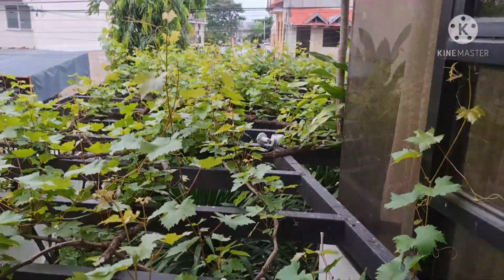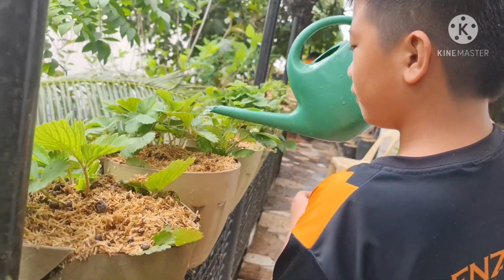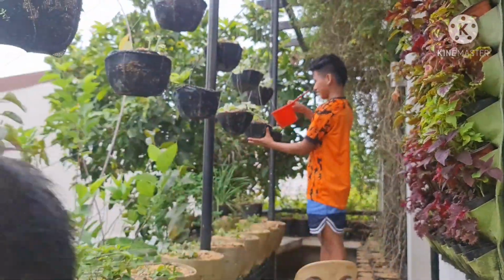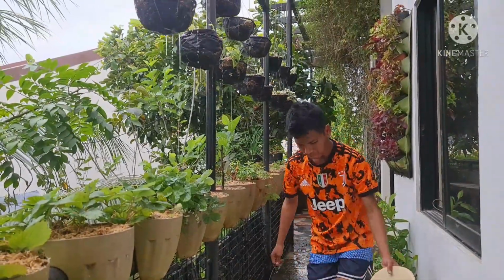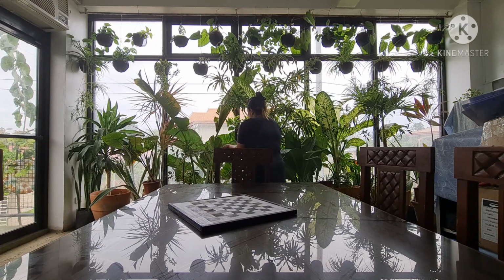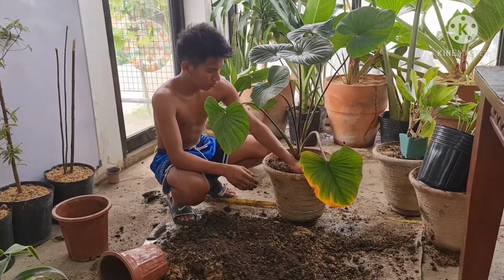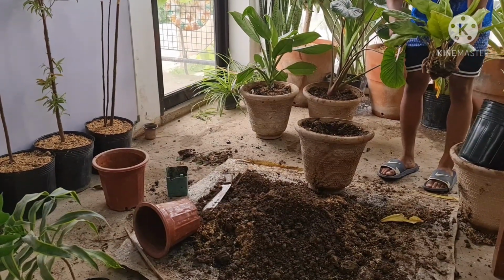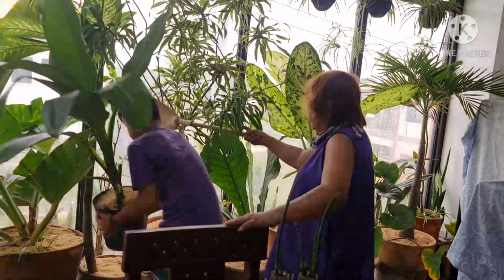Weekend Chores at Home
It's the weekend with Typhoon Auring scheduled to hit this Sunday so we stayed home instead of going to the farm. During weekends is the only time I can do garden chores extensively so maybe once or twice a month we do this weekly maintenance. Going around the garden, checking what needs what, indoor garden, outdoor garden, and more. Adding rice hull and rabbit manure. Changing pots. Planning out what to do next. A garden is something that will never be done. So its a lifestyle, not something you can do one time. This is our regular weekend at home.